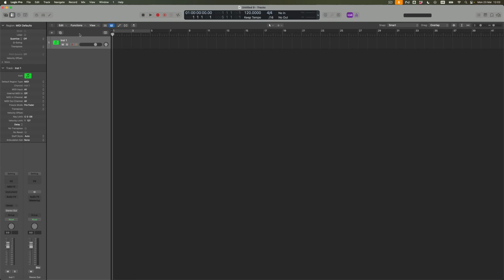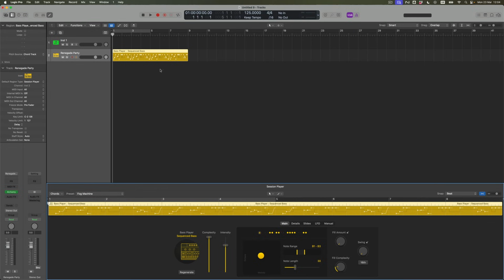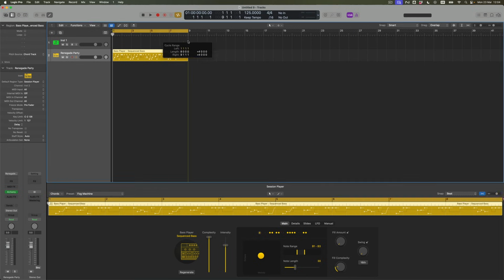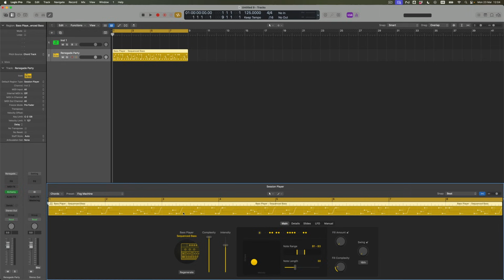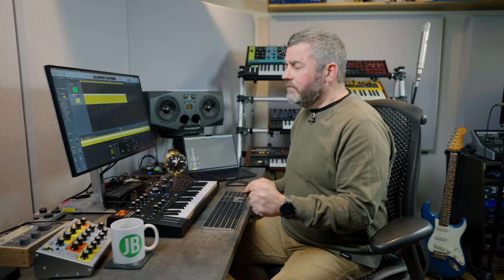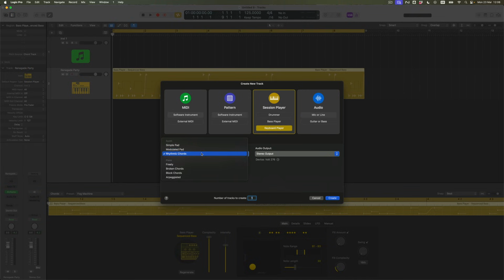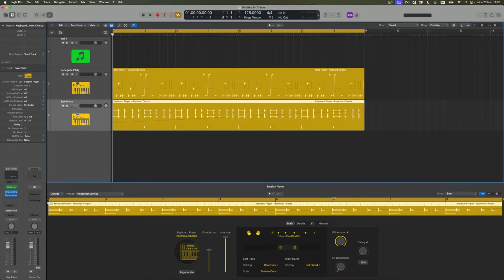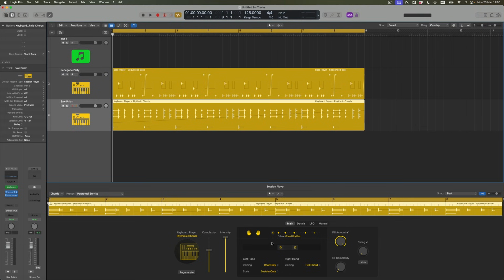Logic Pro 12: Has Apple Gone A Step Too Far?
and get:
👉Access to Monthly Live Q&A Stream,
👉All your Production Questions Answered
👉Exclusive Discord Server for Q&A's
Logic Pro 12 introduces extensions to the Session Players with new options for easy-to-configure synth basslines, pads and more. These features pale in significance compared to the important discussion to have around whether they are representative of the direction of travel not just for Logic Pro but for music-making with technology at this moment in time. This week, I’m sharing my thoughts on that very topic.
MORE CONTENT
🥁 Beat Programming
Step-by-step guide to making better beats for your tracks

Essentails Collection
FURTHER VIEWING 🎦

CHAPTERS
00:00 Intro: I’m not happy
00:47 Session Player Bass and Keyboard new options
04:17 The relationship between technology and how it’s implemented
05:47 Where is your line?
07:51 Dad dancing
09:02 What do we want AI to be in the creative space?
12:08 Final thoughts